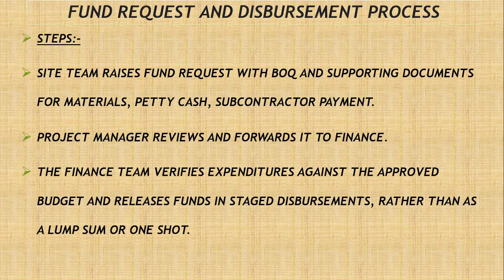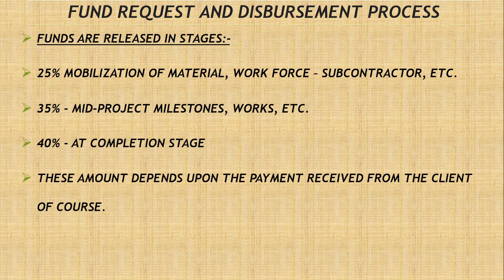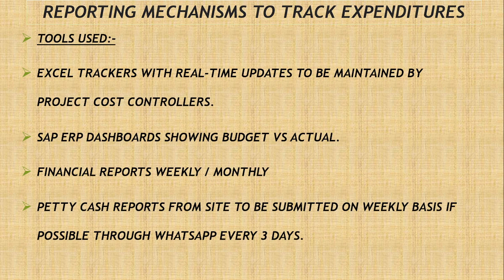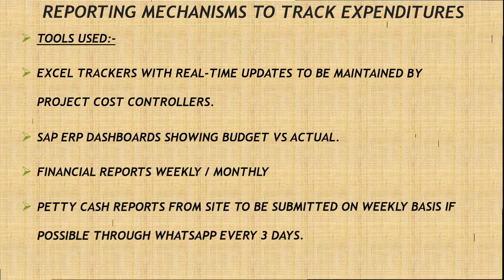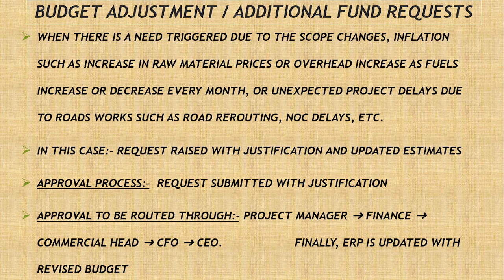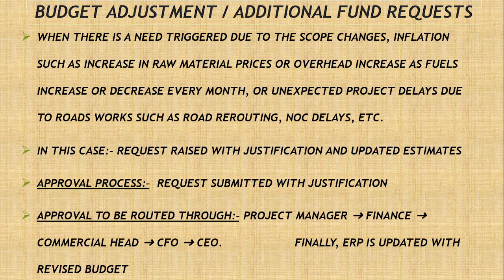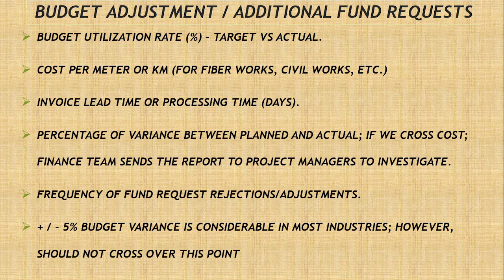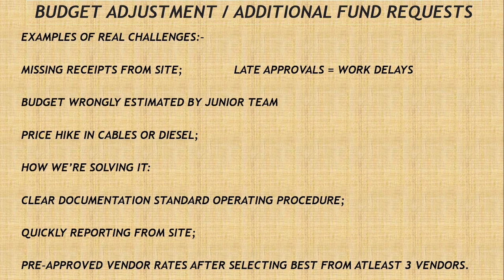Fund Management Presentation